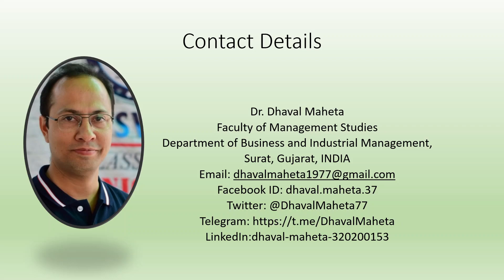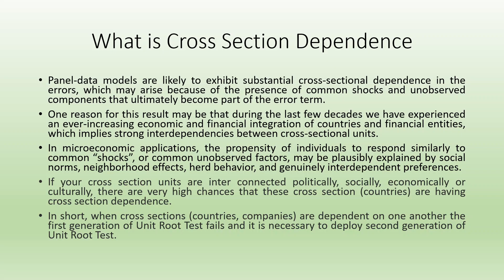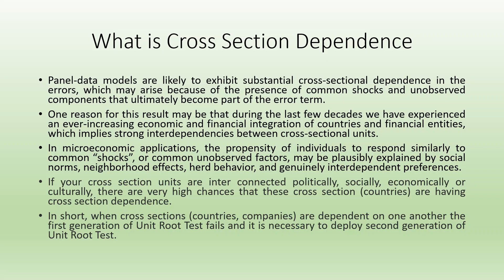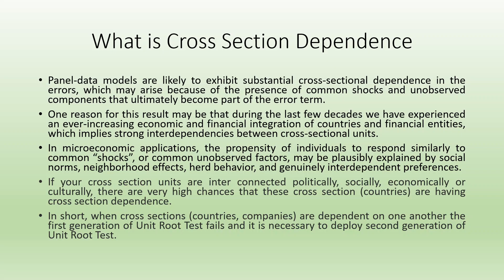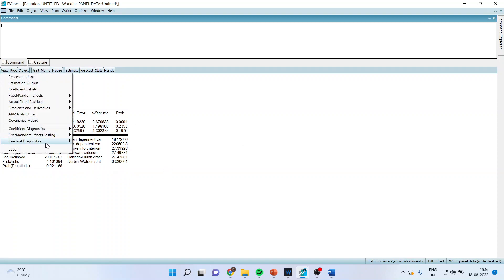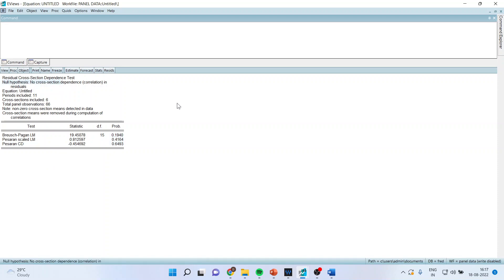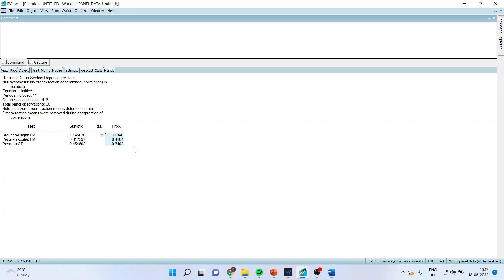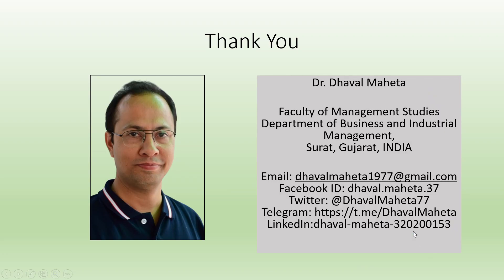22. Cross Sectional Dependence-Second Generation-Unit Root Test using Eviews|| Dr. Dhaval Maheta